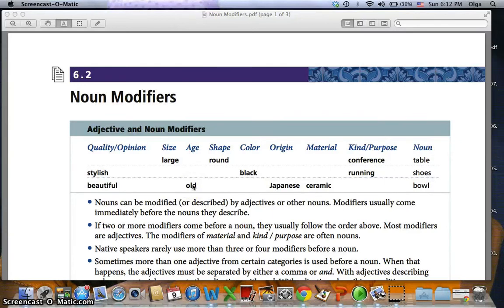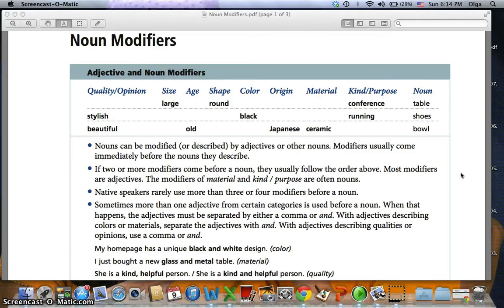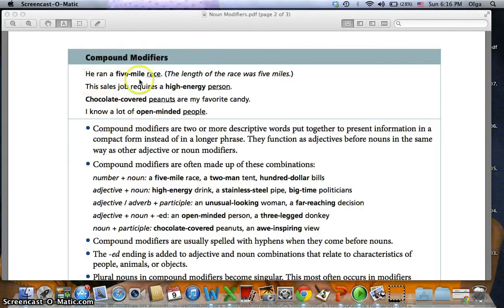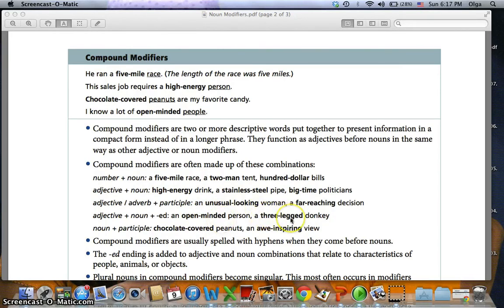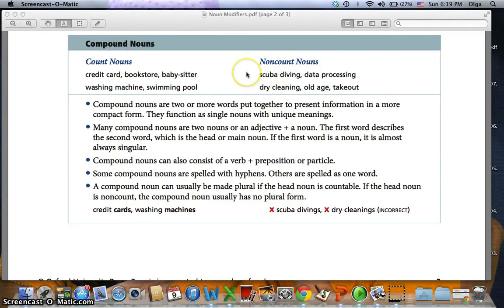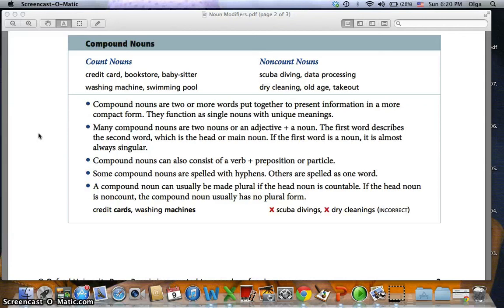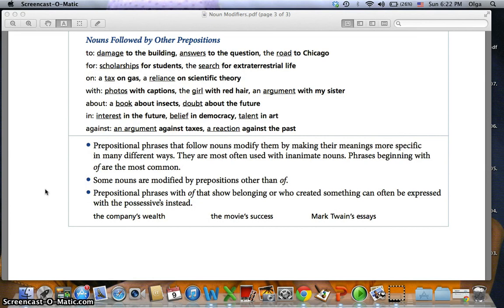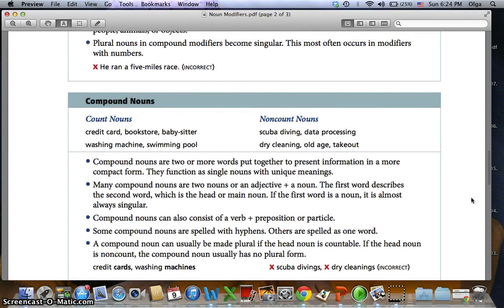Nouns and Noun Modifiers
Informatin about noun modifiers